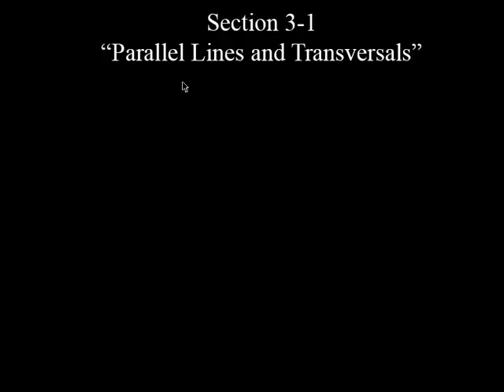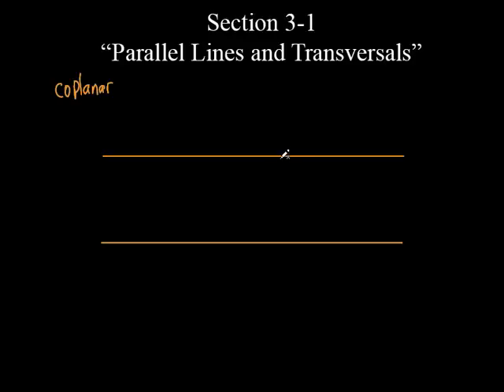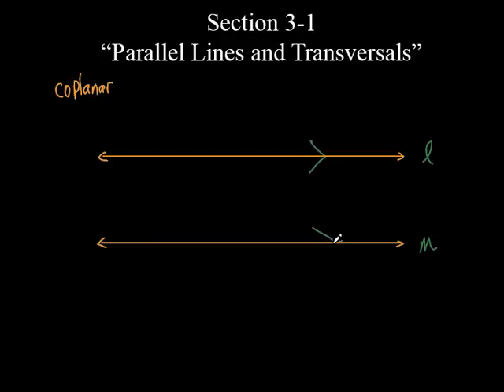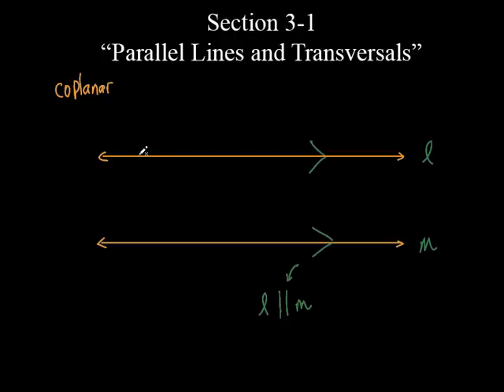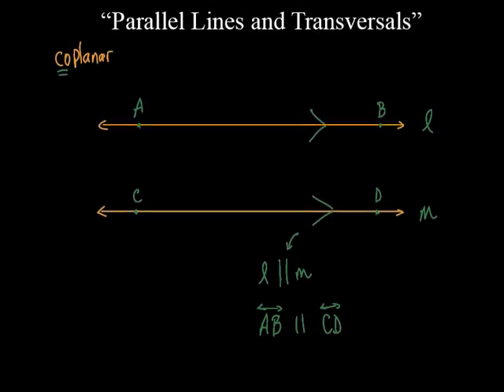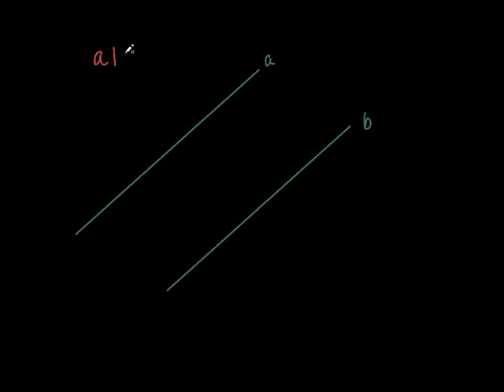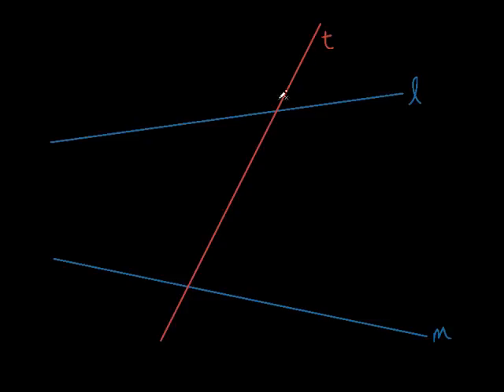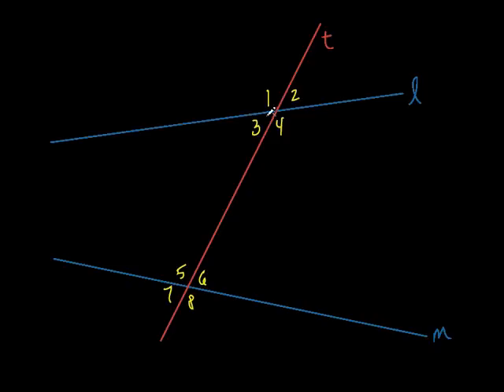Geometry Sec 3 1 Parallel Lines and Transversals